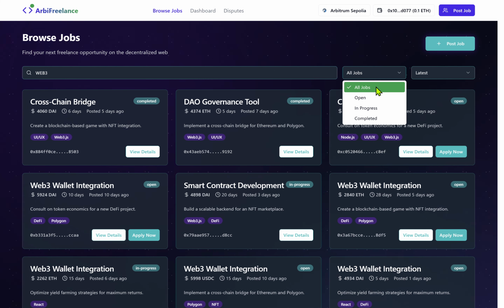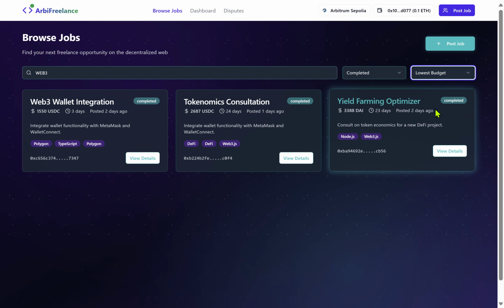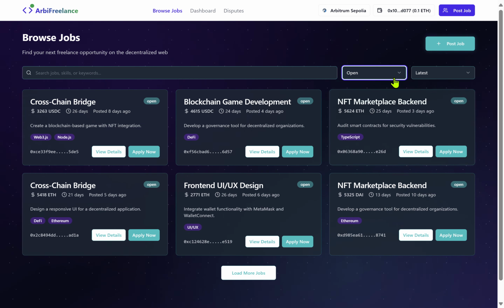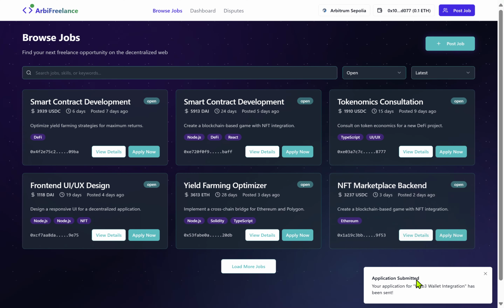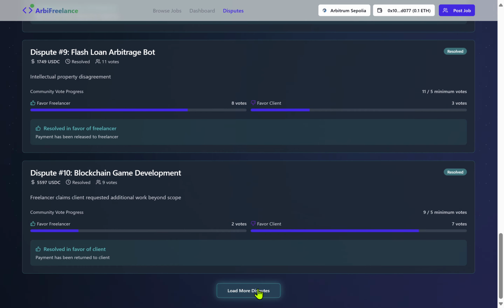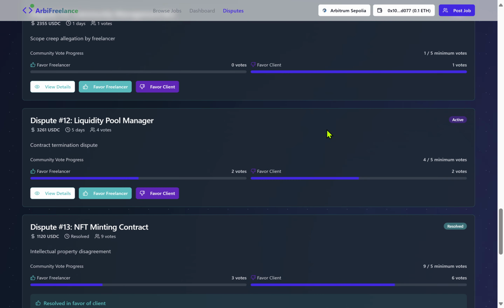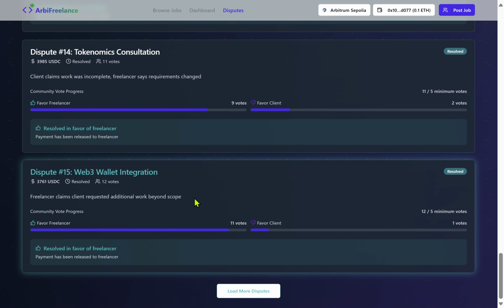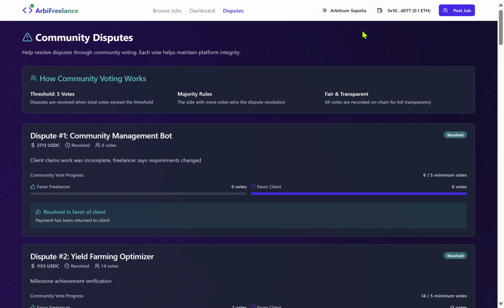Arbitrum One | ArBi Freelance Demo Video | Arbitrum Sepolia | OPEN HOUSE HACKATHON PROJECT